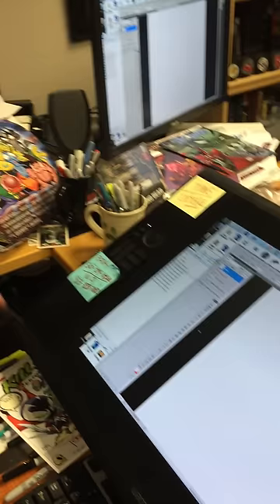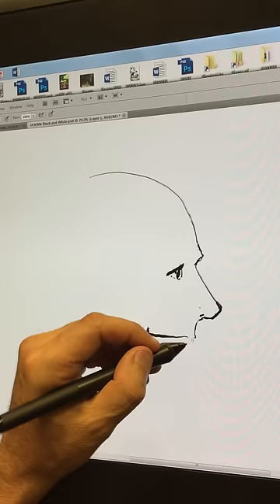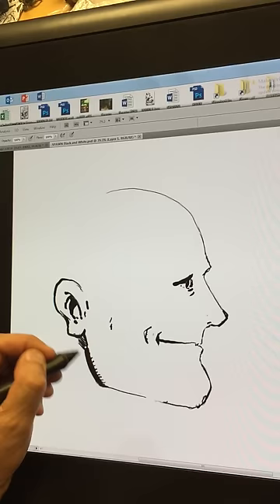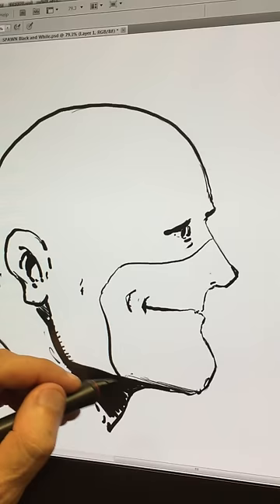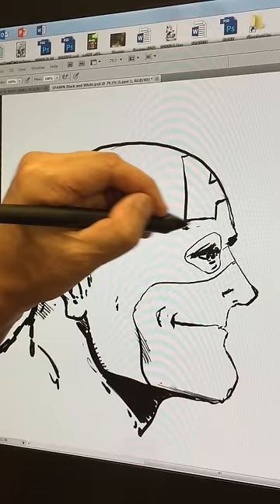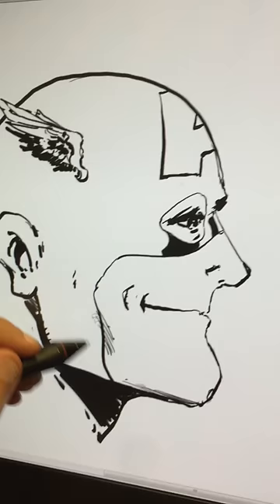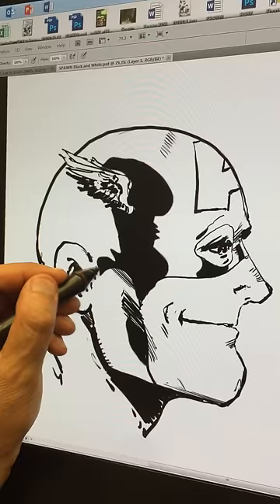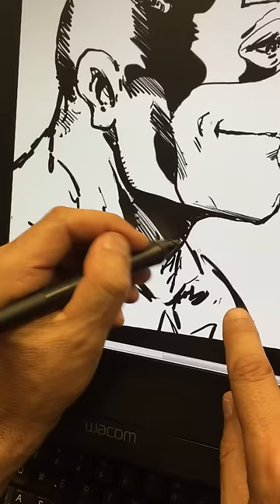Live Sketch: Captain America